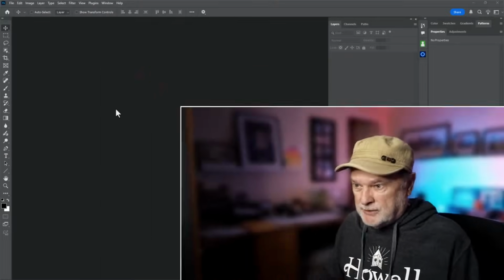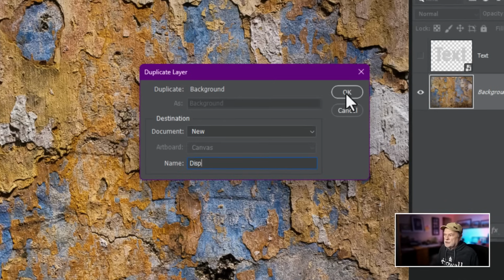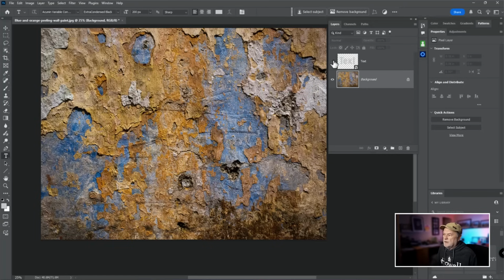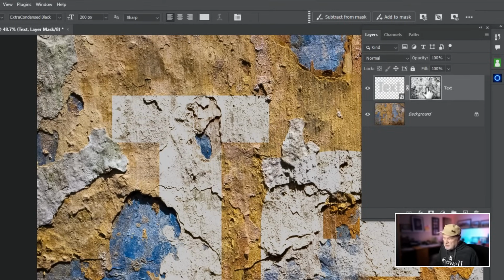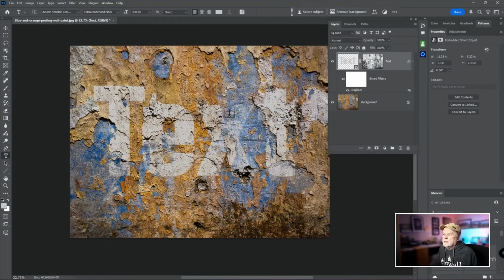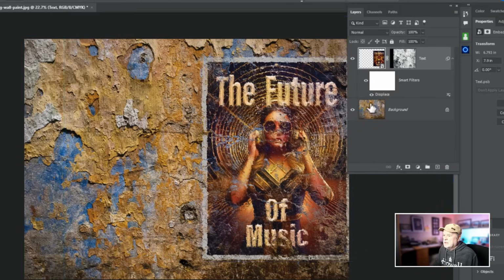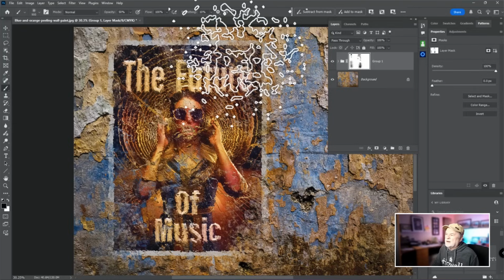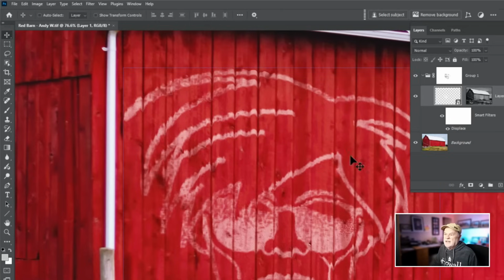Displacement Texture Blend Effect in Adobe Photoshop.